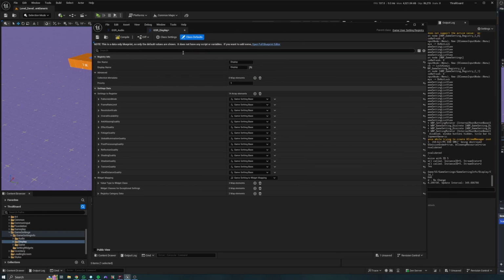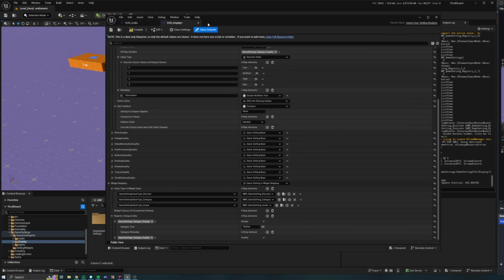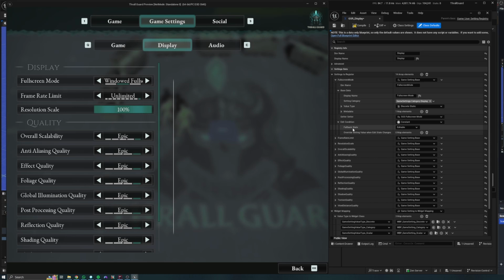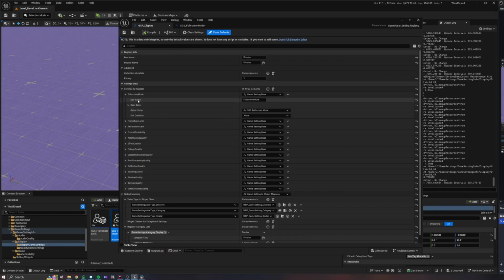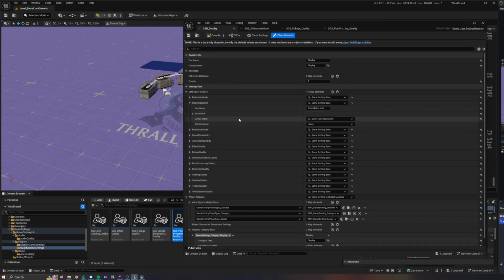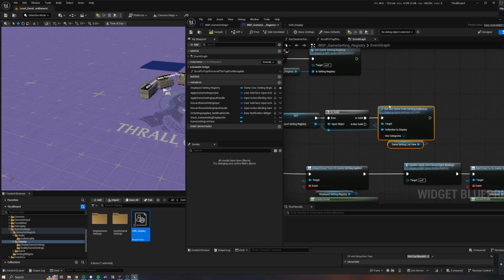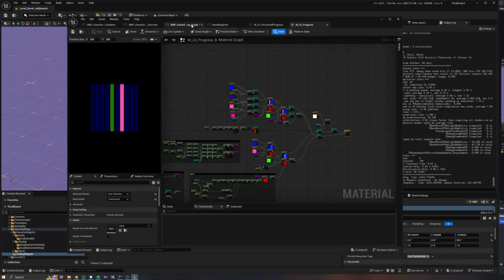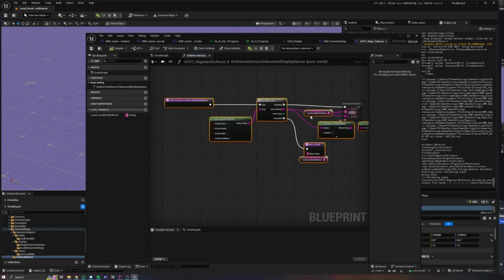Easy Game User Settings For Beginners [UE5] [Startup]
Introducing the Game User Settings Plugin!
Create your settings once in a simple data view, and your UI updates automatically.
Customize everything — bulk-edit settings, show/hide options per platform, and build menus like the ones you see in top-tier games.
This video walks you through getting started and shows what the plugin can really do.